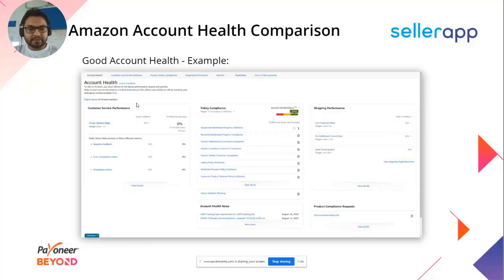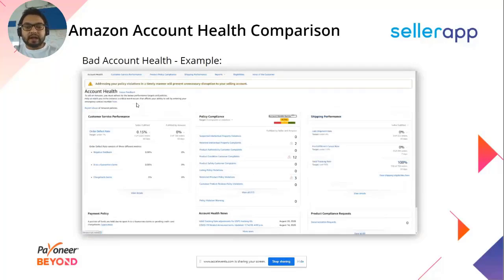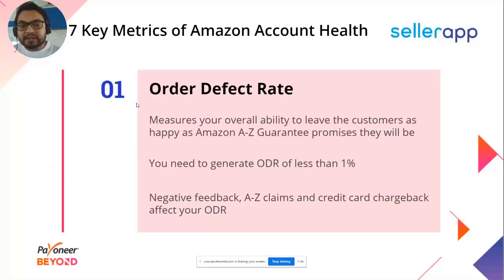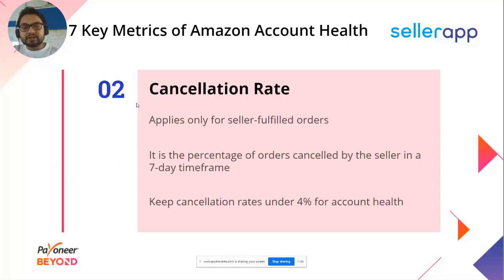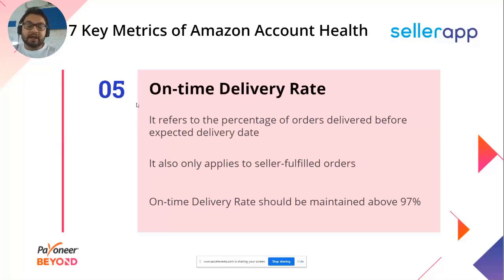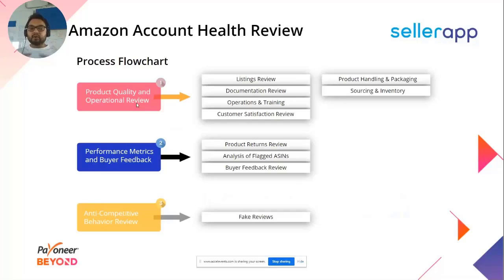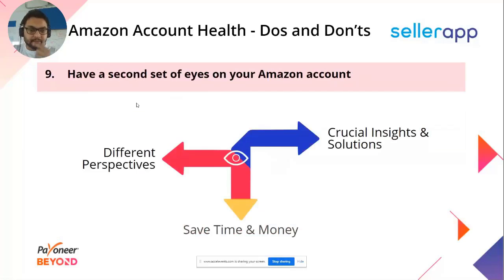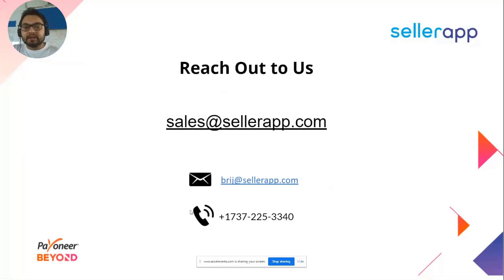Understanding your store health